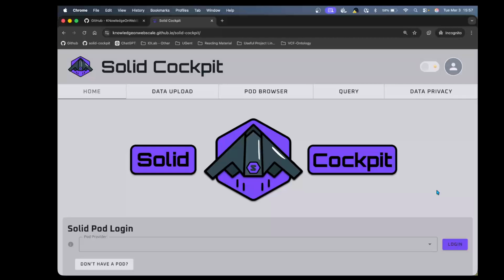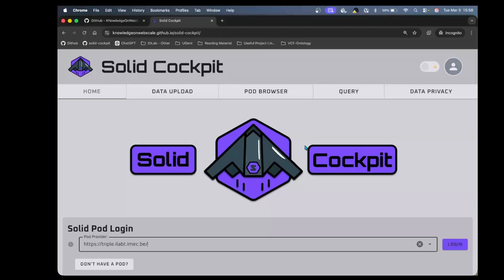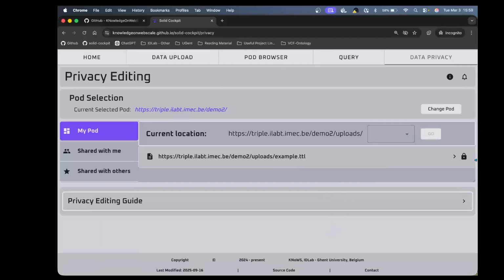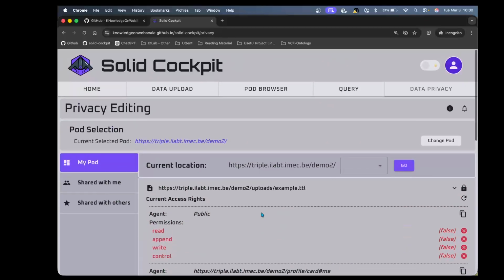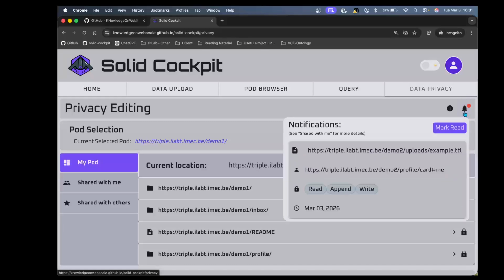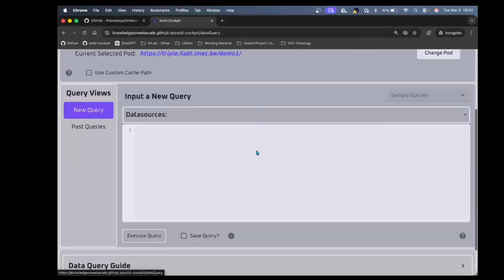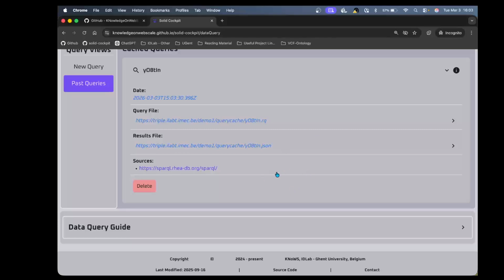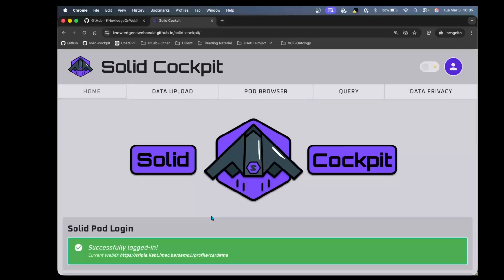Solid Cockpit Demonstration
A demonstration of the Solid Cockpit web-application and how it can be used for interacting with Solid Pods.

Chapters:
0:00 - Introduction
1:11 - Sharing data with others
3:42 - Data sharing notifications
5:13 - Query cache demonstration
7:04 - Conclusion